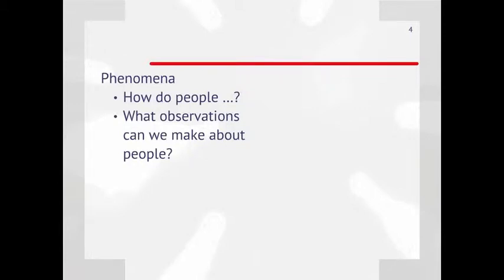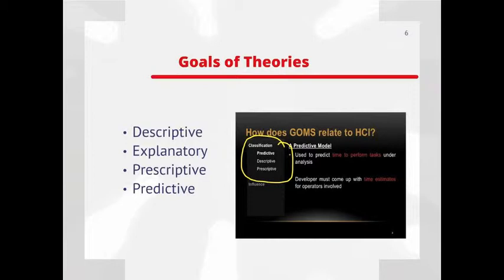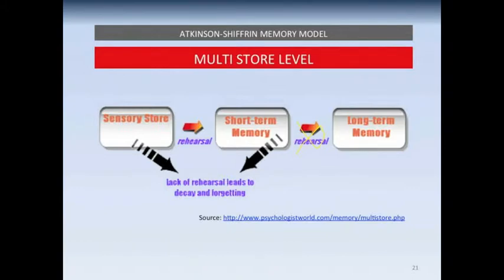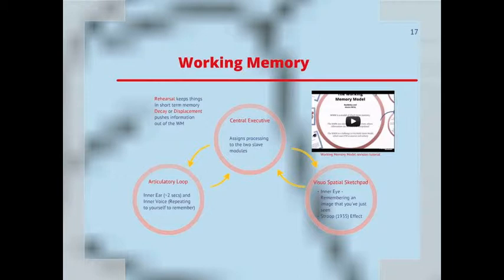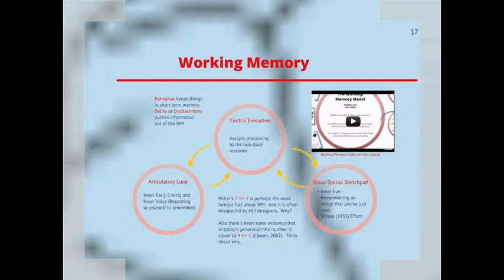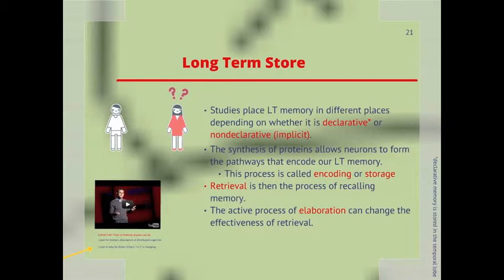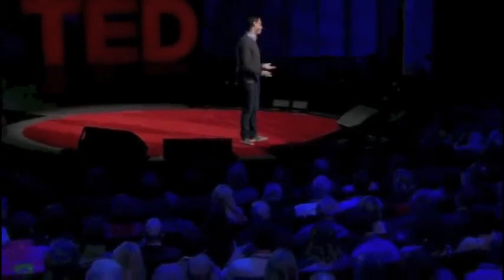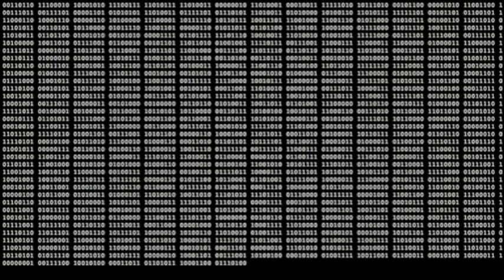NUS CS4249 Wk 8 (Part 1) - Memory 1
NUS CS 4249: Theories and Phenomena of Human Computer Interaction
Filmed @ School of Computing, National University of Singapore, 9 October 2012